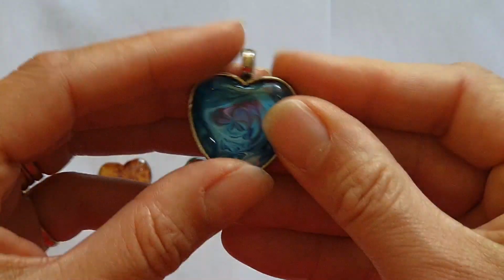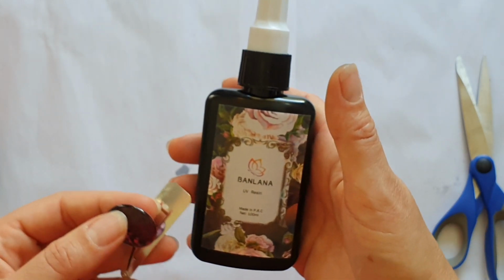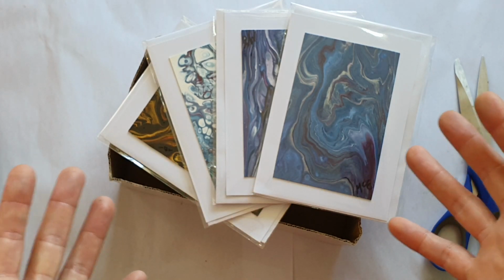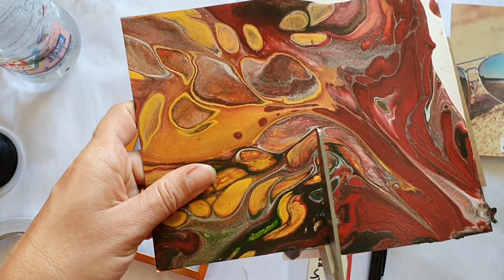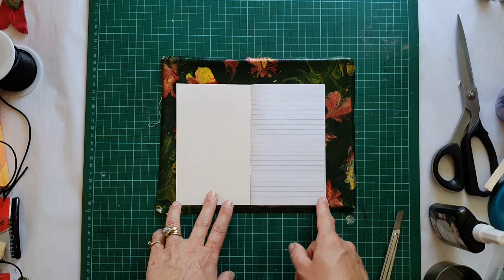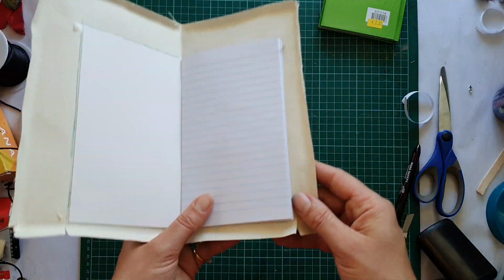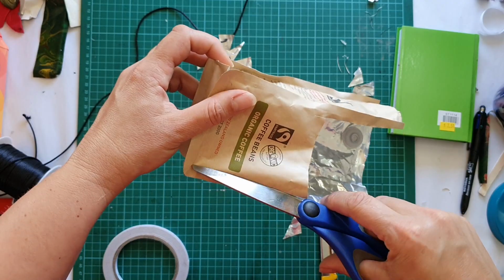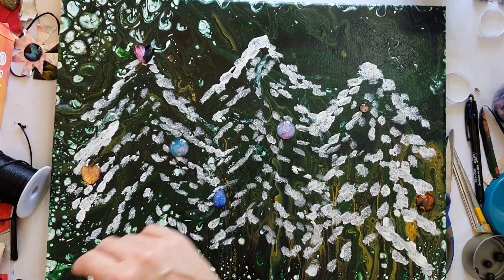583 Holiday Decorations and Gift Ideas Reuse Recycle and Upcycle Acrylic Pouring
00:48 Cabochon Decorations - How to make cabochons info here
08:36 Hair Accessories
11:48 Earings
13:15 Magnets
15:30 Cards and gift tags- watch how to make them here
17:20 Photo baubles
21:35 Fill a Frame
28:10 Cover a notebook
42:28 Reusing a Coffee bag to make homemade tinsel
49:43 Re purposing an old painting

You can find some of the items I use listed

20,000 Subscribers Free Webinar "How to price your work" find out more

5000 Subscribers Free Webinar "How to make money doing what you love" find out more

1000 Subscribers FREE webinar "Unleashing Your Creativity" recording is now available so register to receive the recordings